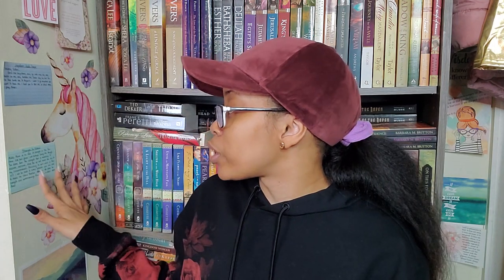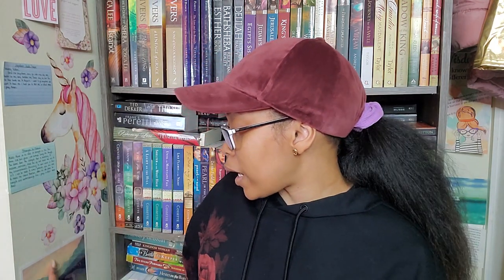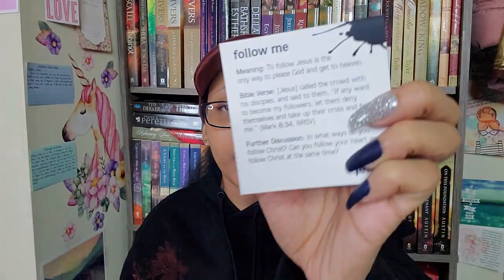Grace & Delilah Haul | Christian Card Game & Enamel Pins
Hello Gems!

Today I am sharing a small haul from the Grace and Delilah shop. I needed to grab a few things that I had my eye on for a while and so here they are...expect another haul soon.

"He must increase, but I must decrease." - John 3:30

ESV Single Column Journaling Bible